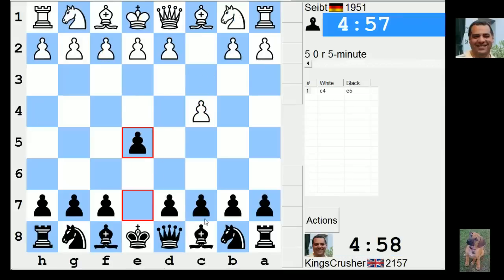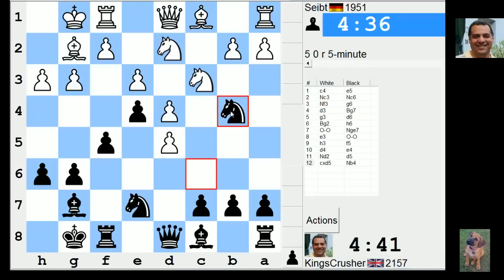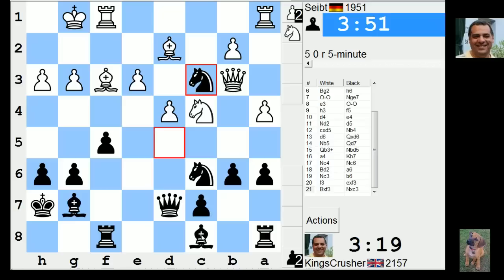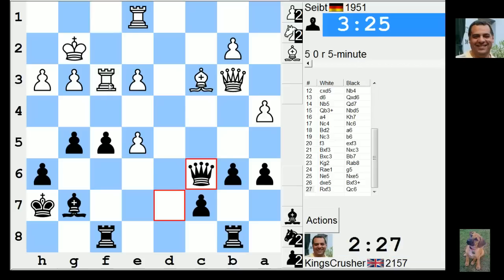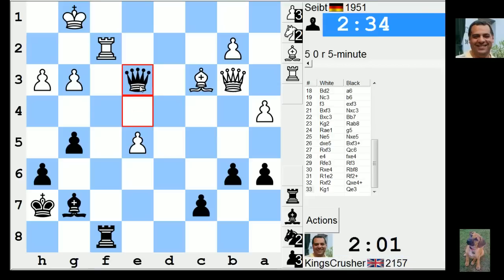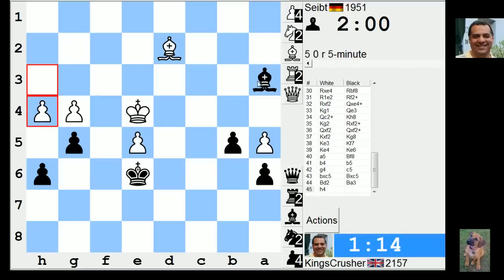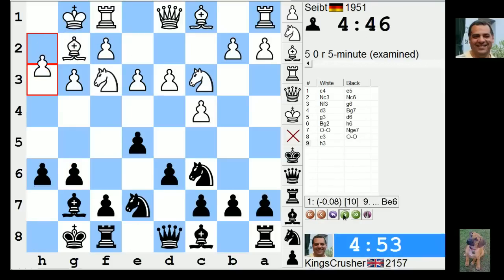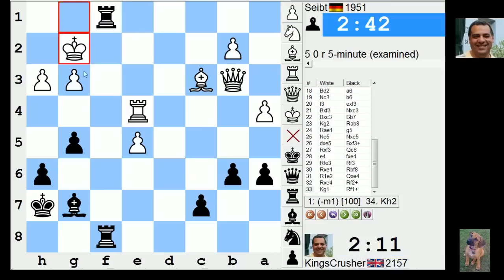LIVE Blitz #2152 (Speed) Chess Game: Black in English: three knights system